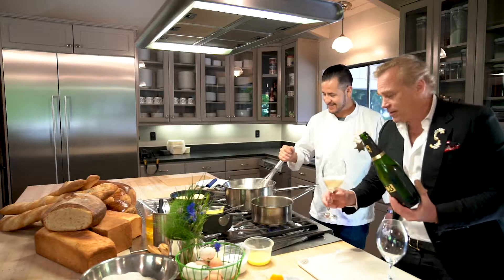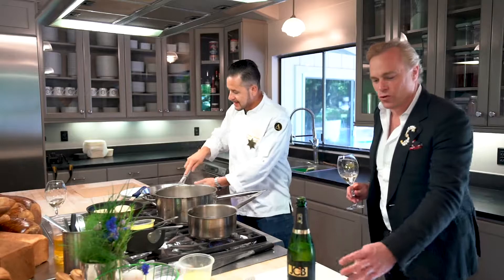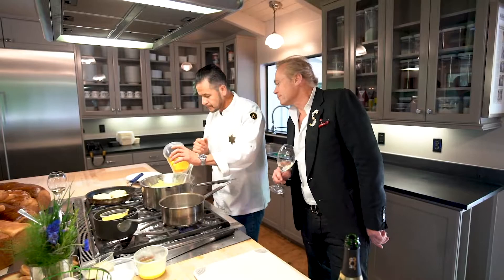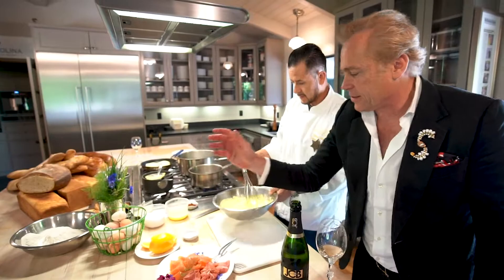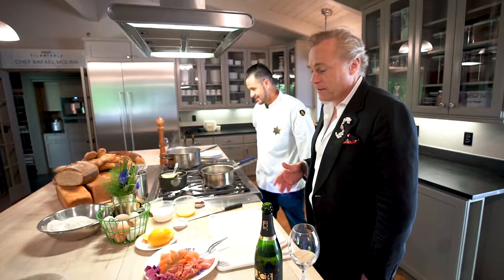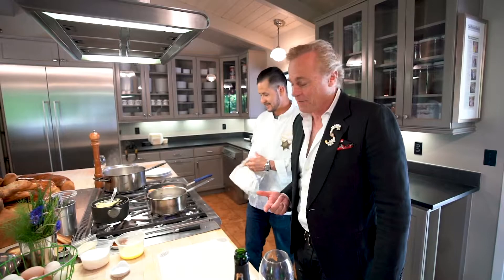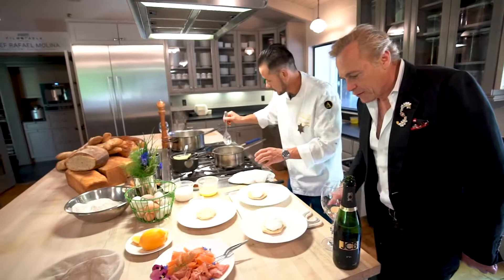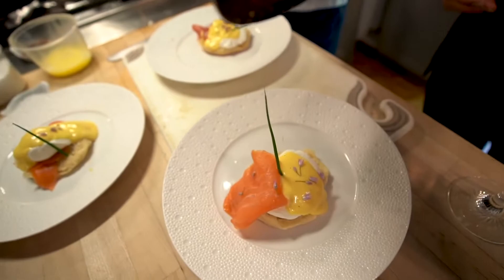JCB Happy Hour: How to Make Eggs Benedict with Chef Rafa Molina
Happy Mother's Day! Here is a little eggs benedict inspiration for mom with Chef Rafael Molina!

THE RECIPE

🍳THE HOLLANDAISE:
¾  cup (1 1/2 sticks) unsalted butter
3  large egg yolks
1 ½  teaspoons fresh lemon juice, plus more to taste
¼  teaspoon cayenne or hot paprika, plus more to taste

🍳THE POACHED EGGS:
1  tablespoon white distilled vinegar
 Kosher salt
8  large eggs

🍳FOR THE BENEDICT AND ASSEMBLY:
4  English muffins, split
8  slices Canadian bacon or thick-cut ham (or 8 slices regular, thick-cut bacon)
2  tablespoons unsalted butter
¼  cup chopped chives
 Sea salt
Coarsely ground black pepper

🍳For the Hollandaise Sauce

Vigorously whisk the egg yolks and lemon juice together in a stainless steel bowl and until the mixture is thickened and doubled in volume. Place the bowl over a saucepan containing barely simmering water (or use a double boiler,) the water should not touch the bottom of the bowl. Continue to whisk rapidly. Be careful not to let the eggs get too hot or they will scramble. Slowly drizzle in the melted butter and continue to whisk until the sauce is thickened and doubled in volume. Remove from heat, whisk in cayenne and salt. Cover and place in a warm spot until ready to use for the eggs benedict. If the sauce gets too thick, whisk in a few drops of warm water before serving.

Brown the bacon in a medium skillet and toast the English muffins, cut sides up, on a baking sheet under the broiler. Fill a 10-inch nonstick skillet half full of water. Add white vinegar to the cooking water. This will make the egg white cook faster so it does not spread. Bring to a slow boil. Gently break 1 of the eggs into the water taking care not to break it. Repeat with remaining eggs. Reduce the heat to a gentle simmer. Cook 3 1/2 minutes until the egg white is set and yolk remains soft. Remove with a slotted spoon, allowing the egg to drain. To assemble: Lay a slice of Canadian bacon on top of each muffin half, followed by a poached egg. Season with salt and pepper. Spoon hollandaise sauce over the eggs. Garnish with chopped chives

Delicious substitution...
Add smoked salmon instead of bacon...